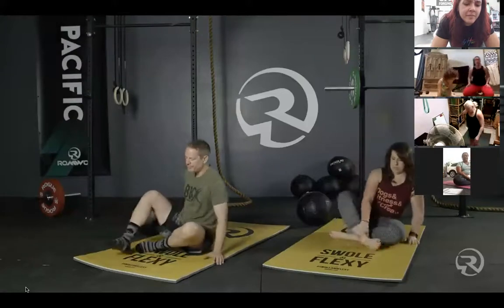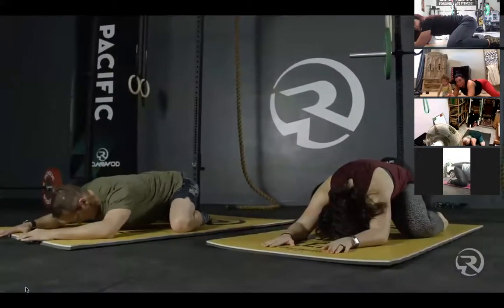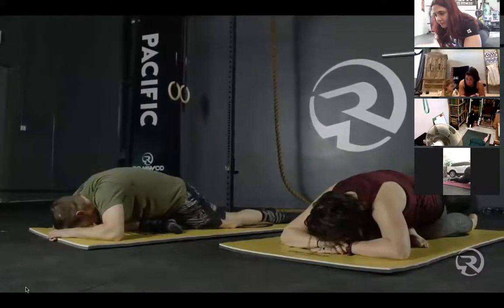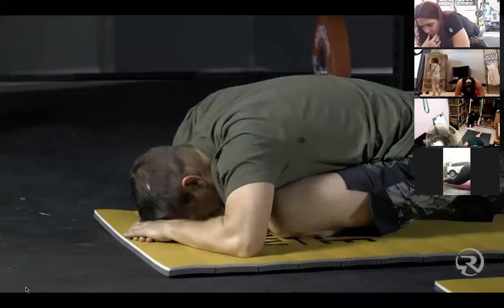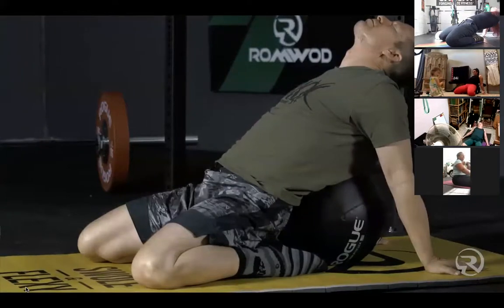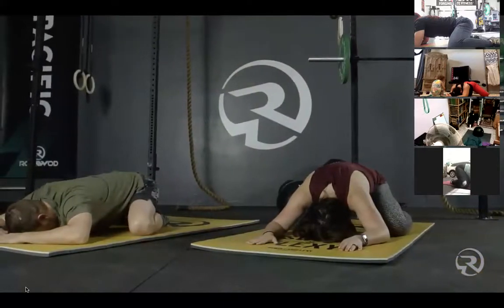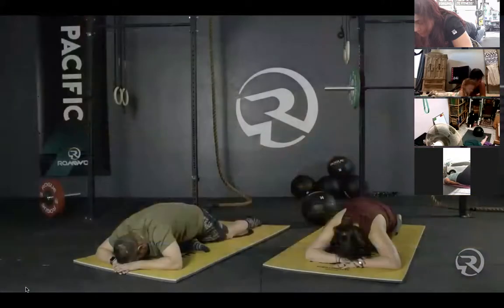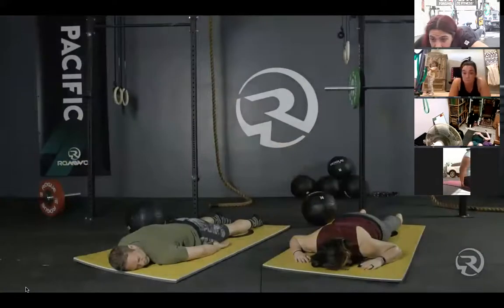SwoleandFexy with Coach K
Dig this content? Follow coach K on Instagram @coachkdamiani for more things Health & Fitness

(The copyrights of this video belongs to RomWod)